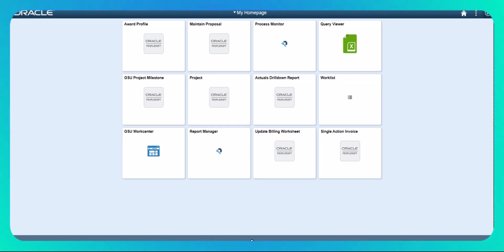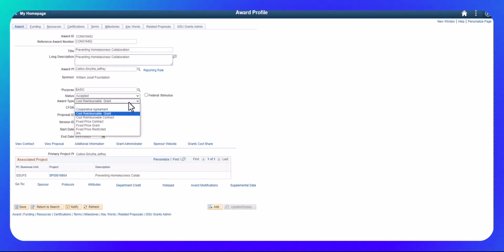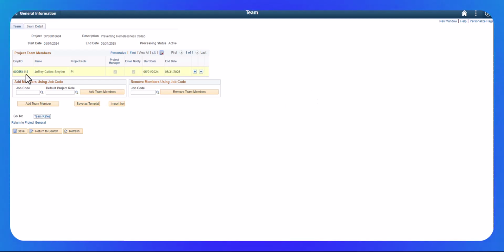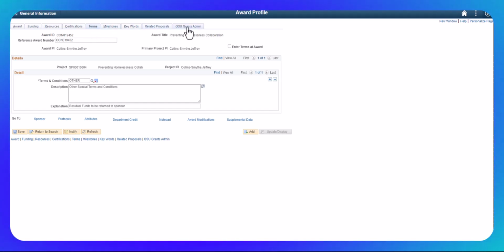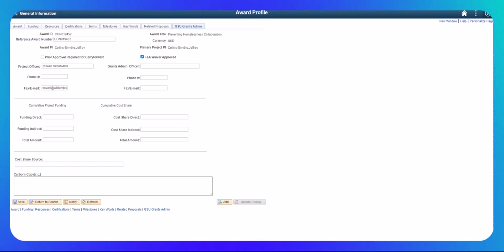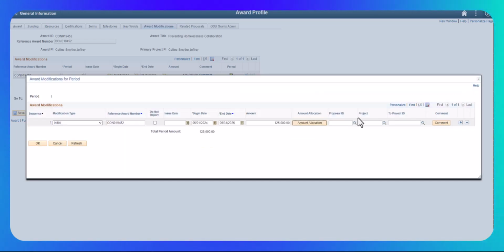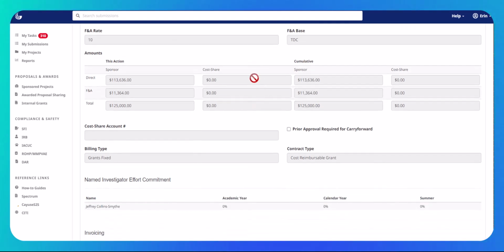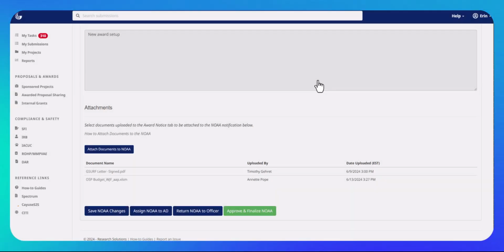New Award Step 2 - Award Attributes - Grants Fixed Billing